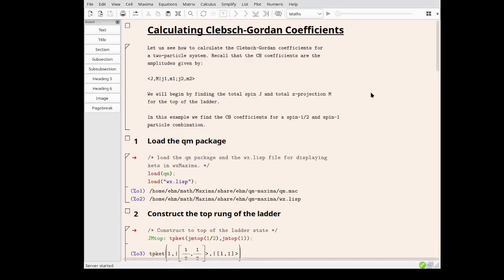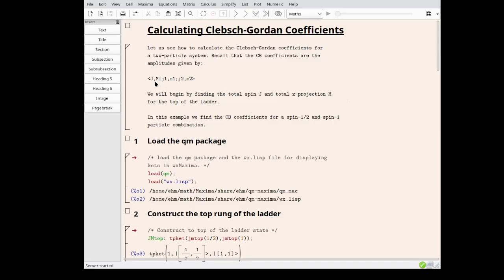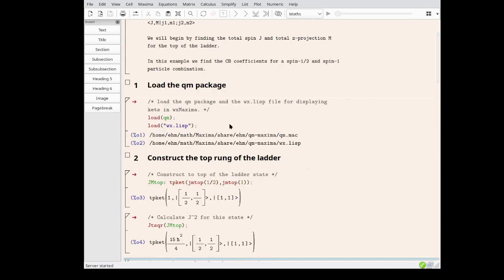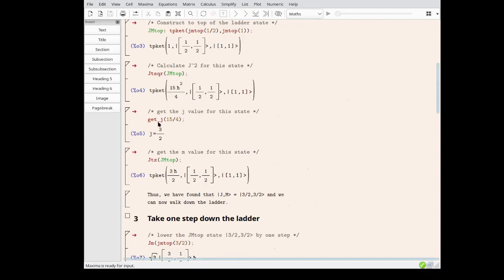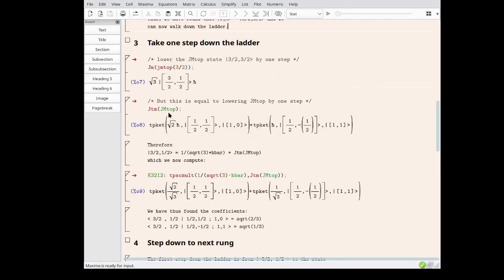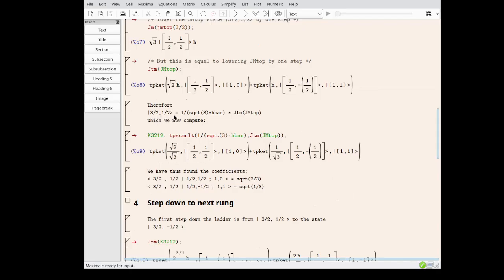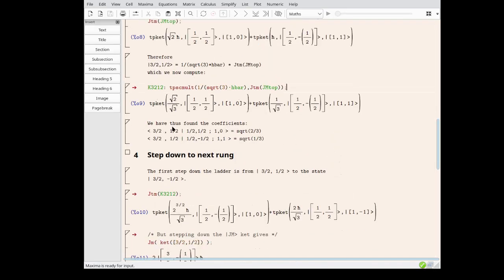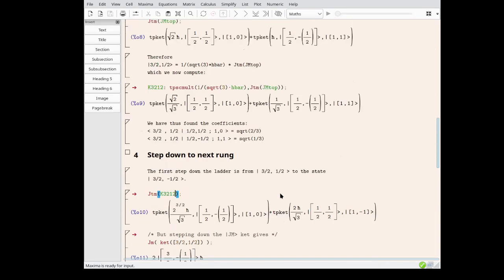QM-Maxima part III, Clebsch-Gordan coefficients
In this video we show how to compute the Clebsch-Gordan coefficients by constructing appropriate tensor products and stepping down the ladder of states.